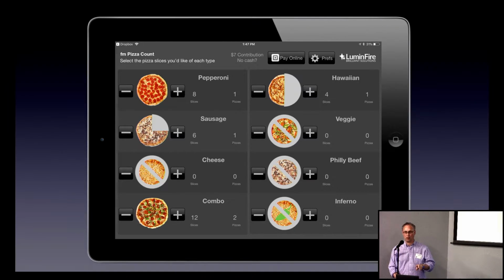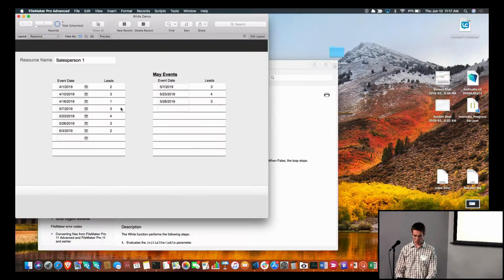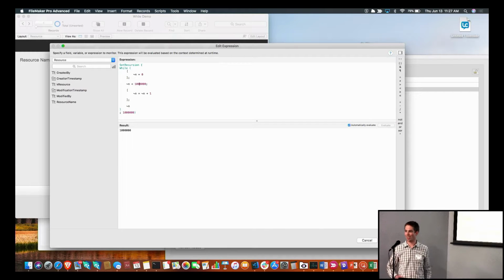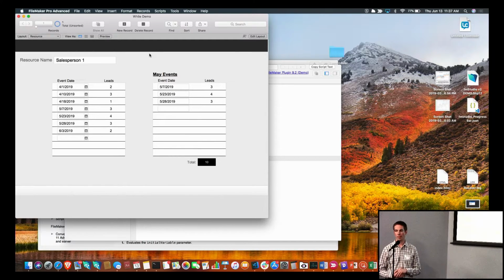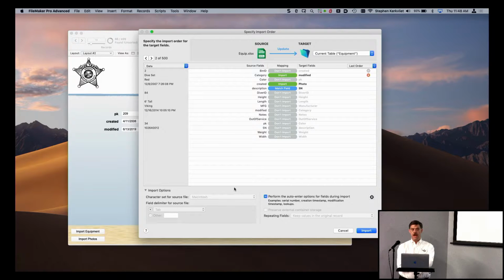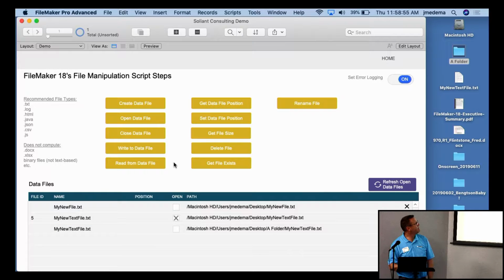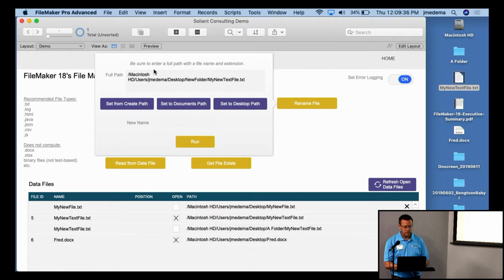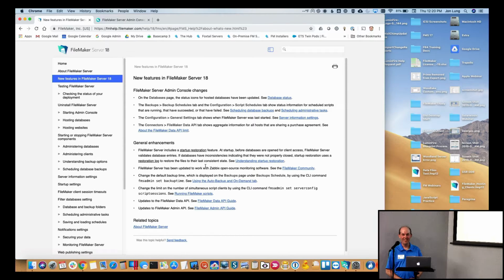2019-06-13 FMPUG-MN FileMaker 18